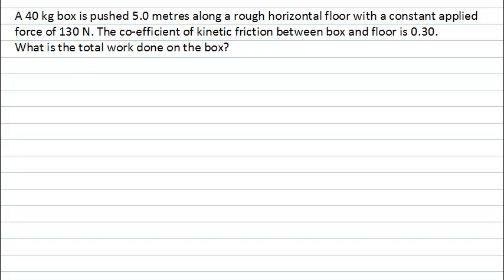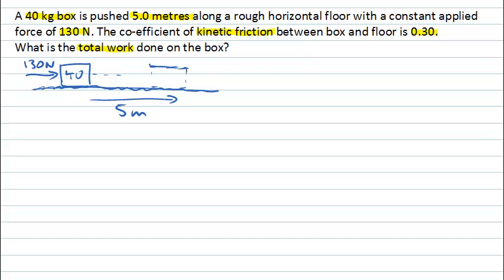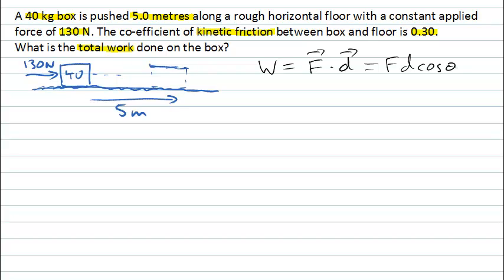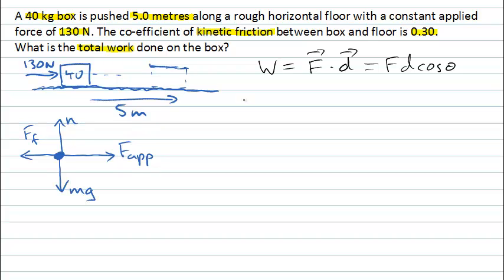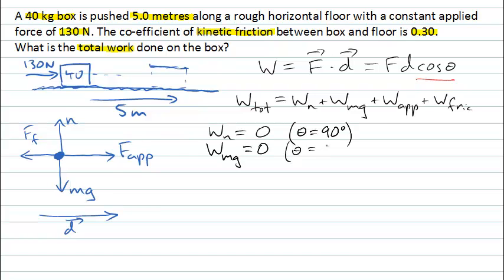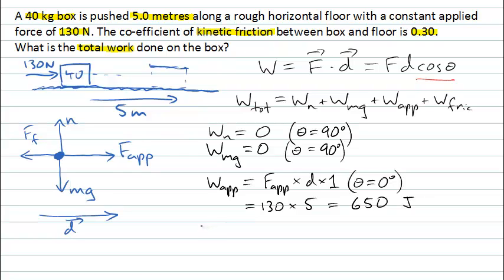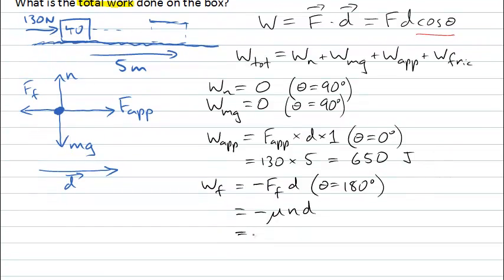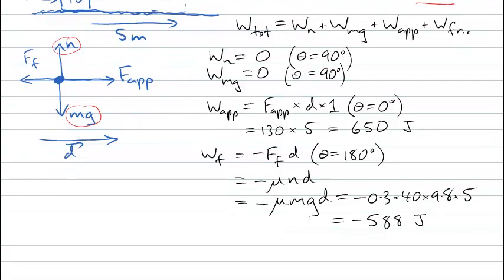Work on a sliding box: Work from contant forces (inc. friction) (PhysCasts)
This problem involves work done by constant forces, including friction. A 40 kg box is pushed 5.0 metres along a rough horizontal floor with a constant applied force of 130 N. The co-efficient of kinetic friction between box and floor is 0.30. What is the total work done on the box.